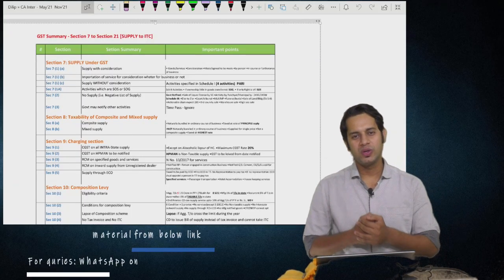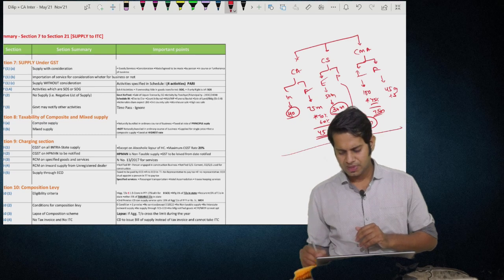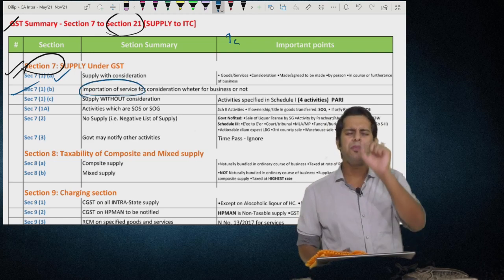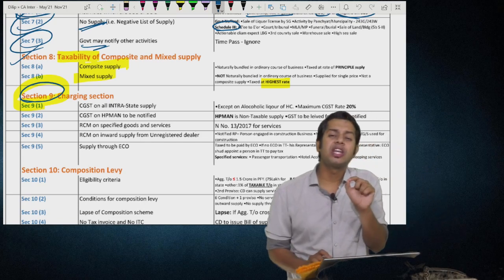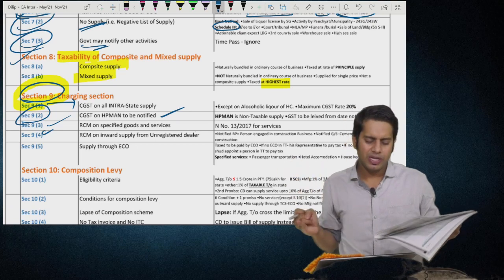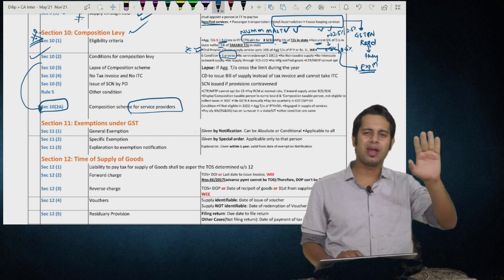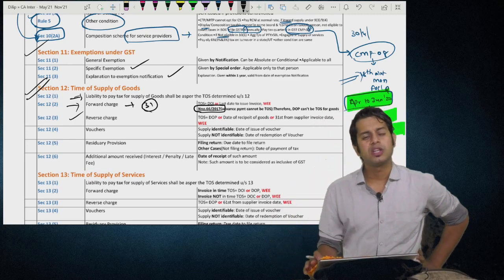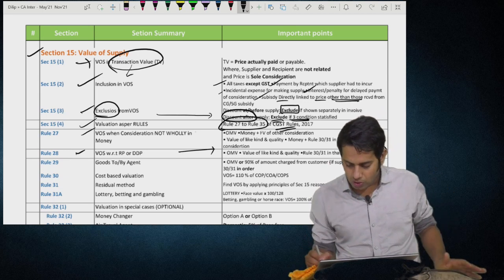GST Super Quick Revision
Hello Friends !!

In this video I have covered a quick revision of GST covering topics from Supply under GST till Returns under GST.

This video would help you to boost your confidence on the Subject .

This video is suggested only for those students who have completed one time reading of GST.